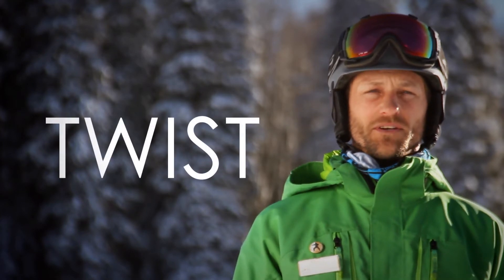Ski Tip #3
This week's snowboard tip is from Adam Goeden, training coordinator for the Powderhorn Ski & Ride Center. Today Adam explores 'twist' so you can get more out of your snowboard.